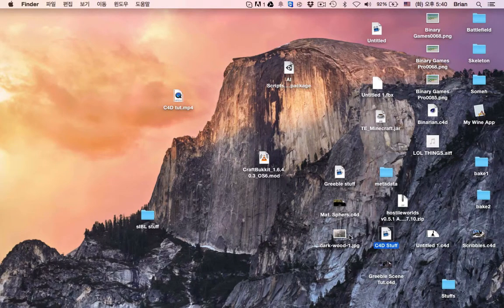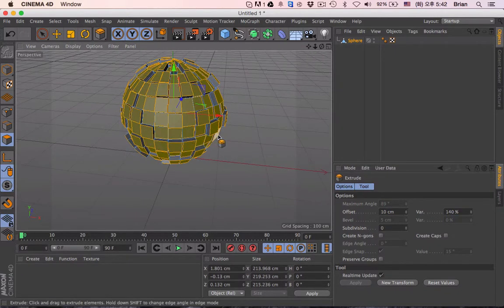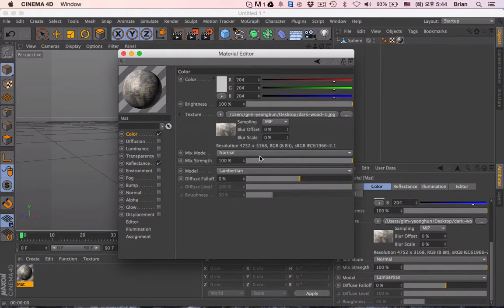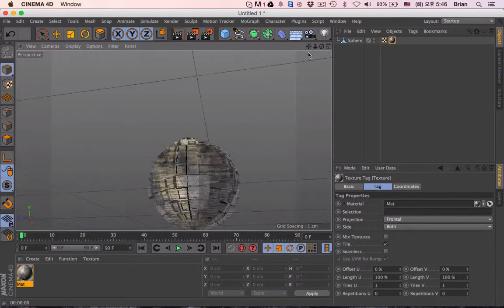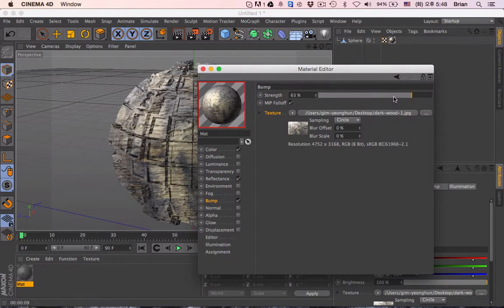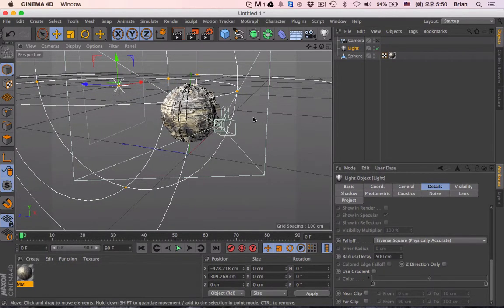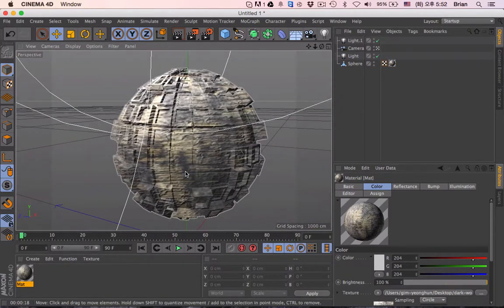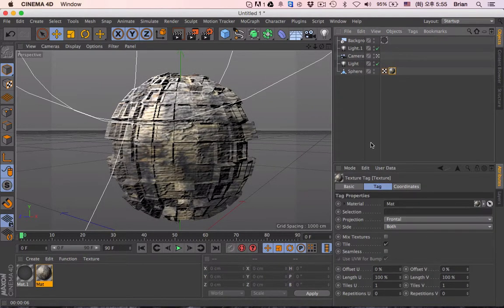{2YM} C4D| How to make downloaded textures realistic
Hello everyone!
This is the 2YoungMen here to present to you another Cinema 4D Tutorial.

I hope you enjoy it, cause it has a lot of things that you might not know about in Cinema 4D.